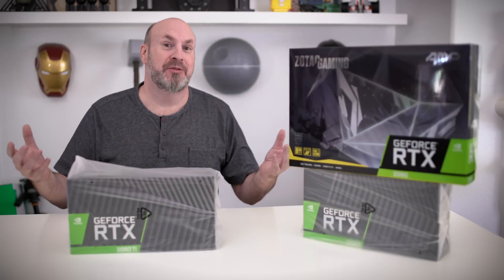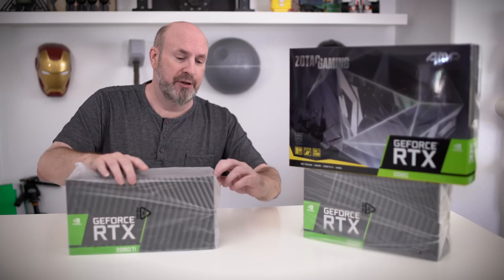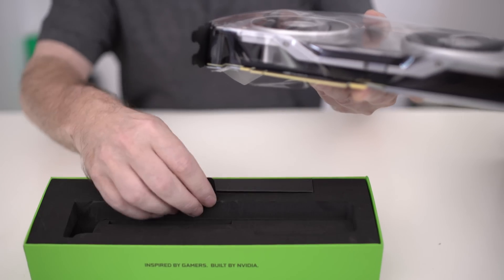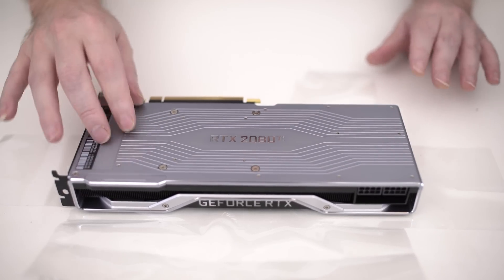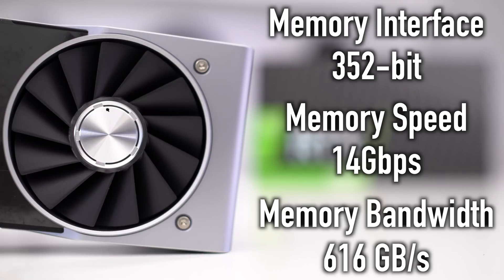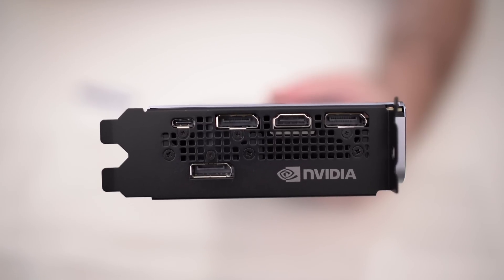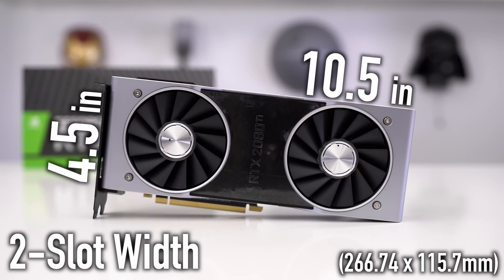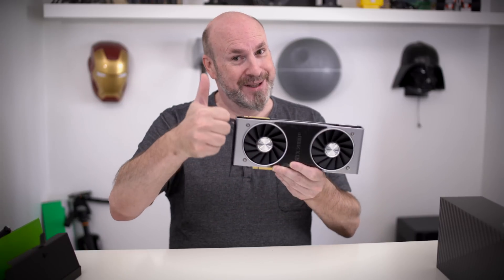So What Is The NVIDIA RTX 2080 Ti FE - Let's Find Out!